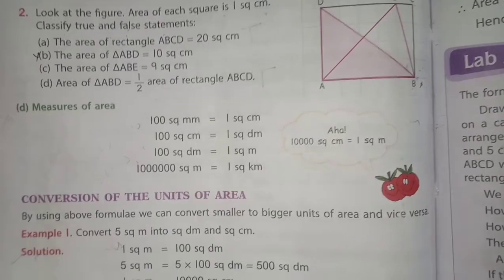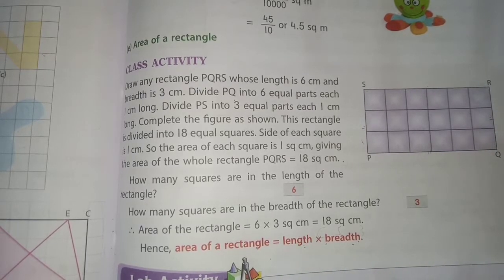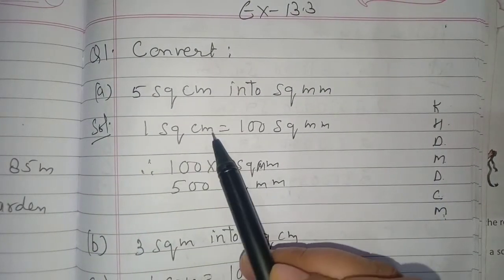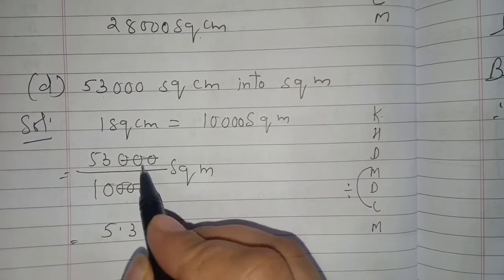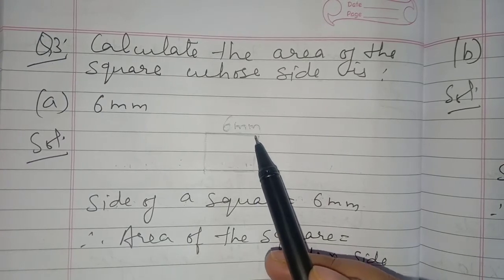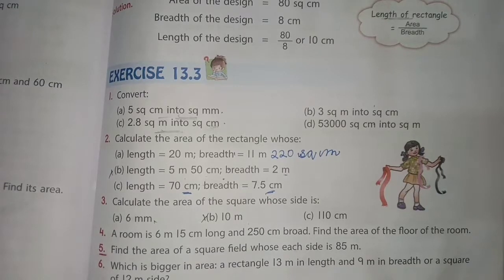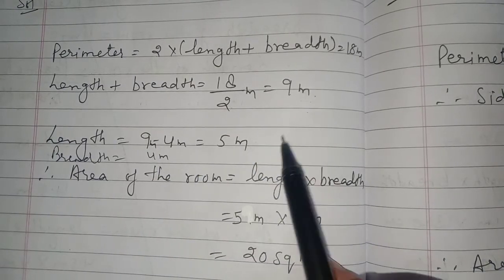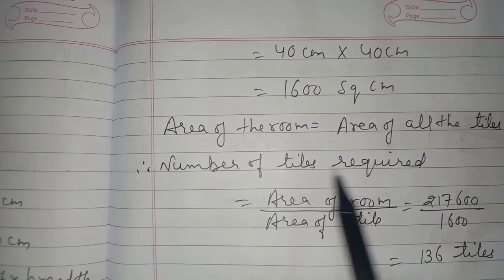APS Class5 Maths Ch-13 Primeter, Area and Volume Ex-13.3New Perfect Composite